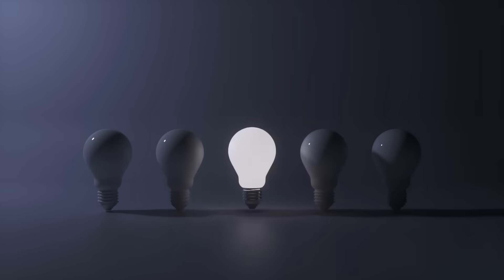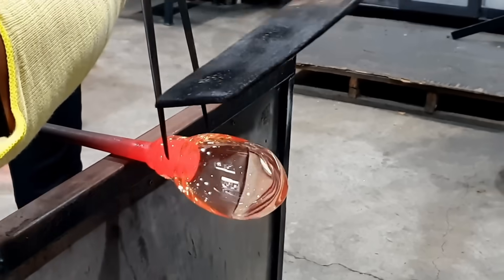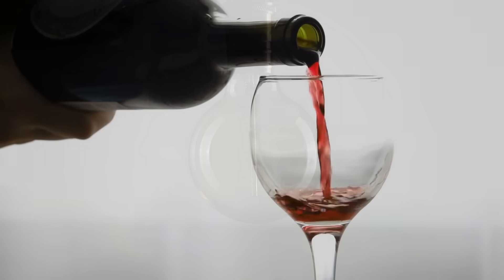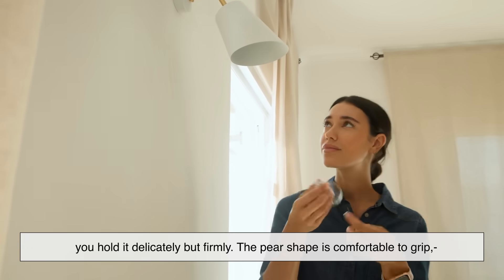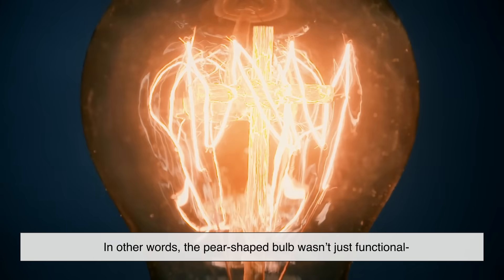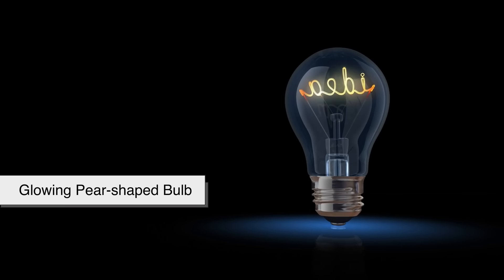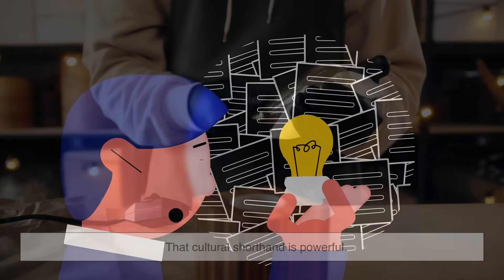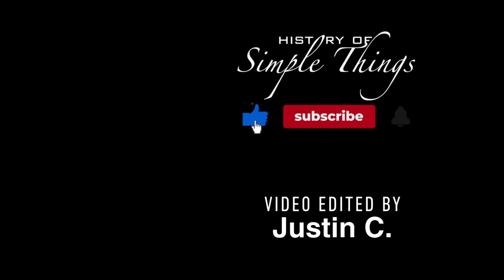Why Are Light Bulbs Shaped Like Pears?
Why are light bulbs shaped like pears? 💡 It’s something we see every single day, yet most of us have never questioned it. In this video, we’ll uncover the fascinating mix of history, science, and culture that gave the light bulb its iconic pear-shaped design. From early glassblowing techniques to heat management, ergonomics, and even psychology, you’ll learn why this shape became more than just practical—it became a global symbol of light and ideas.

📌 Timestamps
0:00 – Intro
1:08 – The First Lightbulbs
2:04 – Practicality Over Beauty
2:56 – Airflow and Heat Dissipation
3:40 – The Human Factor
4:18 – Aesthetic Influence
5:09 – Standardization and Mass Production
6:05 – Light, Shapes, and Familiarity
7:33 – Final Thoughts